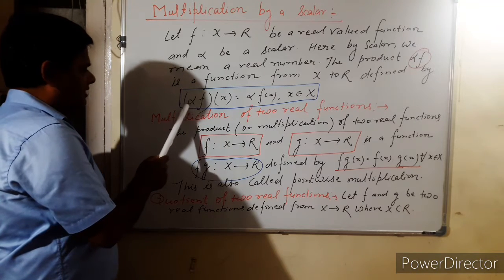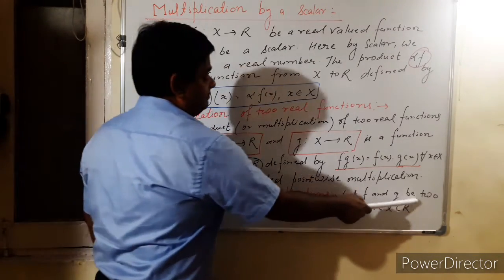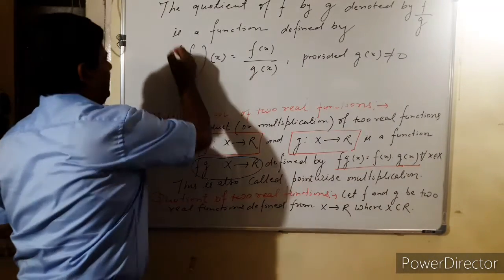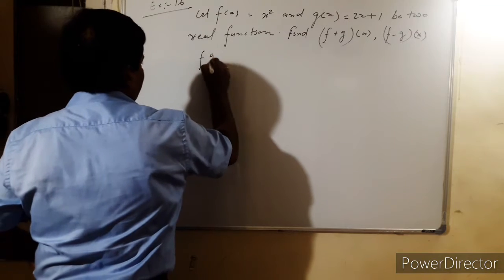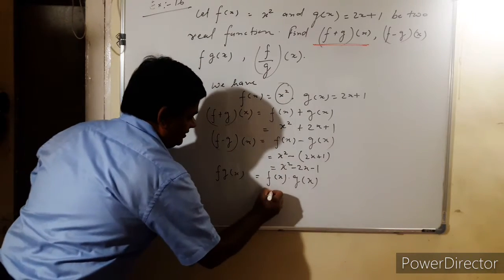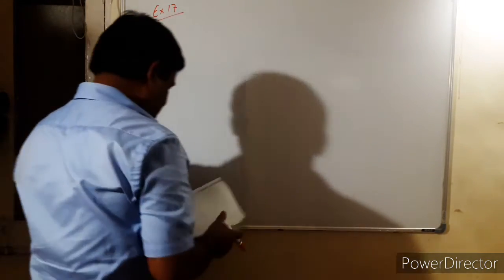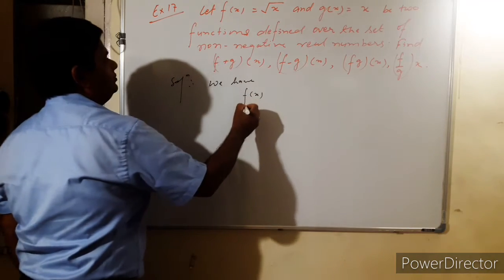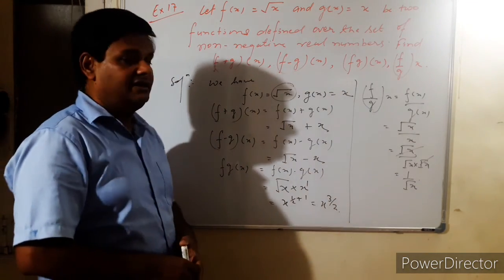Algebra of Real FUNCTIONS and NCERT EXAMPLES 16 and 17.